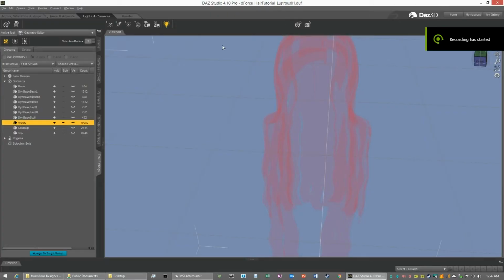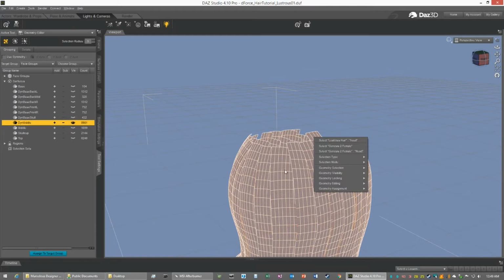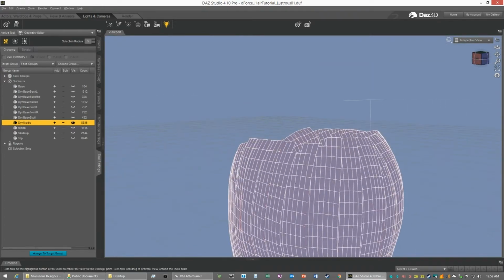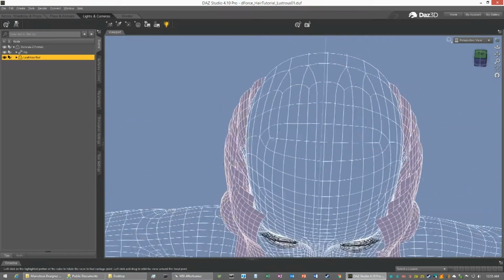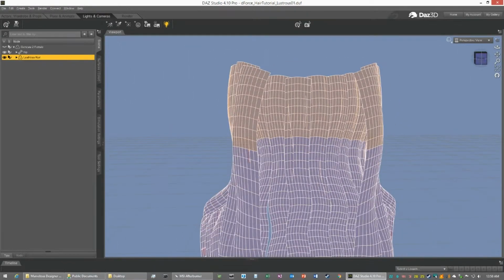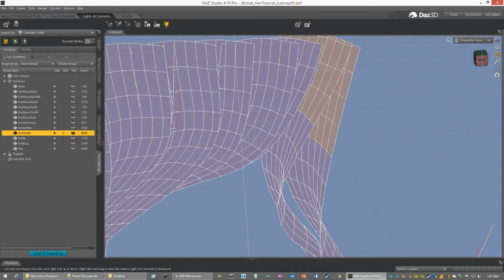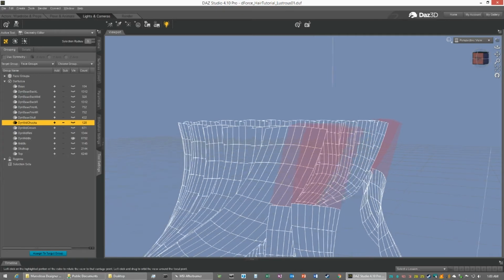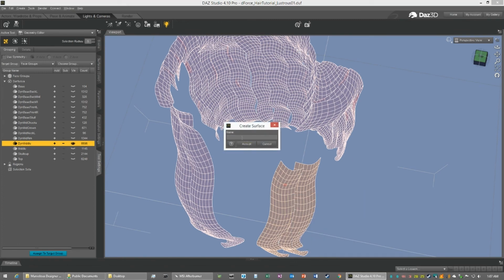Daz Studio dForce Dynamic Hair Tutorial pt 2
Part 2 of a 4-part series on how to turn Daz Studio hair into Dynamic hair with dForce.